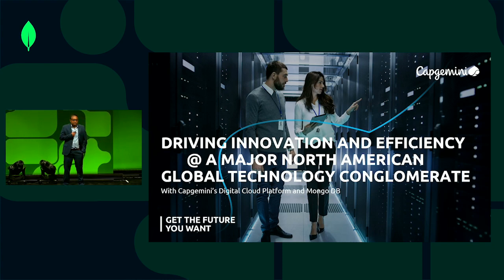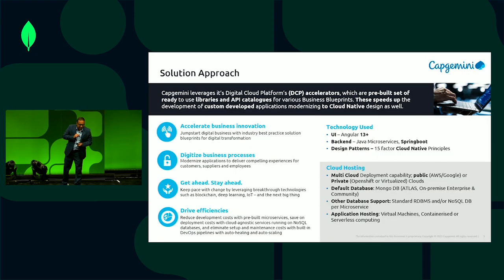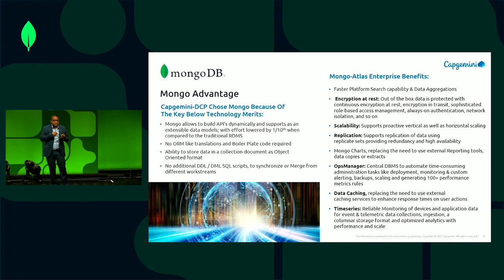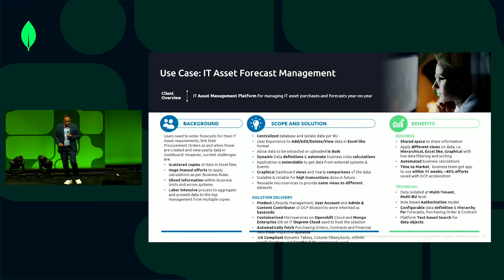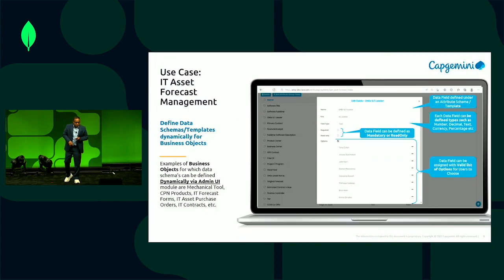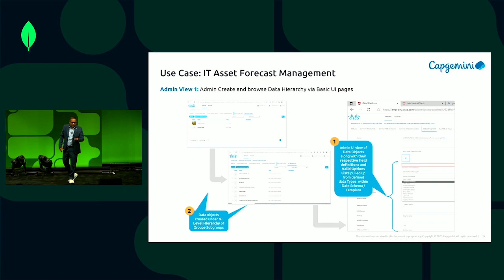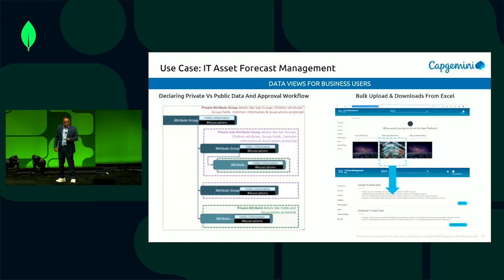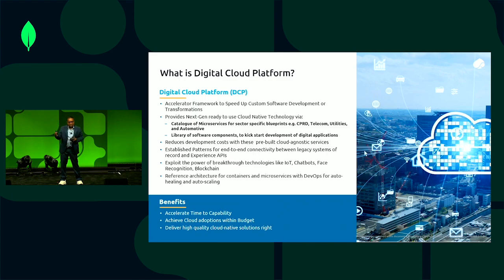Driving Innovation and Efficiency: Capgemini's Microservices Library and Digital Cloud Platform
Capgemini developed a library of customizable microservices with reusable software components consumable through more than a thousand built-in APIs covering various business blueprints, with underlying and foundational database as MongoDB. This Digital Cloud Platform (DCP) from Capgemini helps jump start new application development by leveraging ready to use multi-tenant cloud-native platform APIs for most types of business functions.

DCP reuses flexible run-time data type definition, N-Level hierarchy, text searches, RBAC based entitlement workflow of created content from Business facing Interfaces, bulk processing and graphical dashboards capabilities etc.; all were made possible from flexible options within Mongo database, like allowing dynamic data structures for collections, graph-nodes, aggregations and Indexing different data types, and also helped efficiently improve operational performance ahead of MVP launch in CISCO.

Come and learn how this collaboration between Capgemini, MongoDB and CISCO enabled us to design & develop this within 10 weeks.

Speakers: Vinay Makkaji, Transversal Cloud COE and SRE Lead at Capgemini